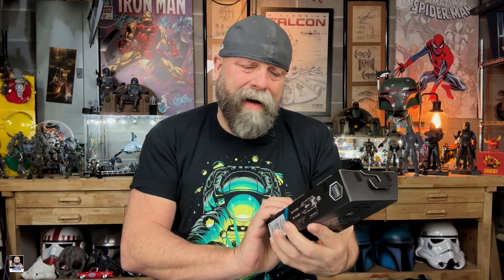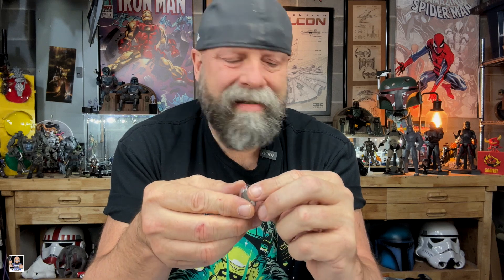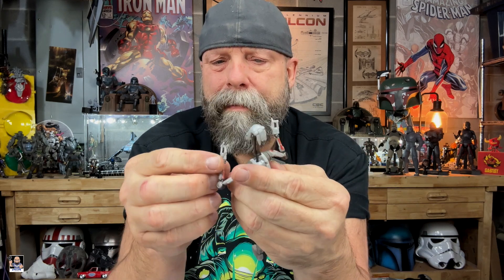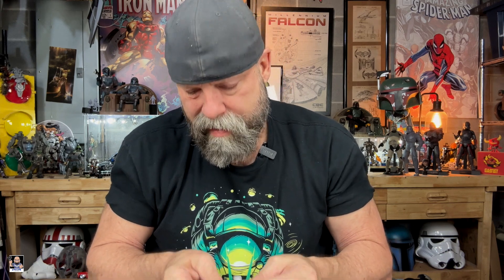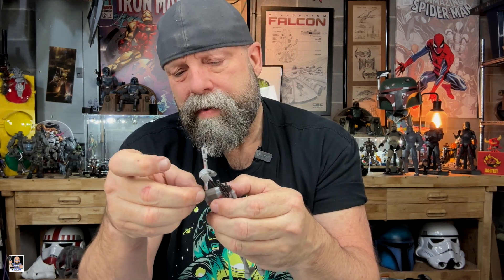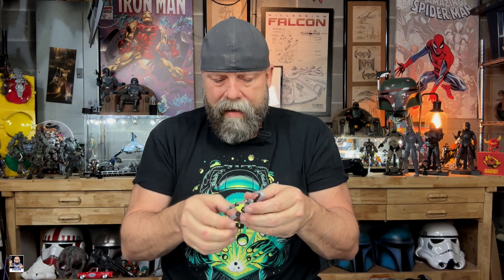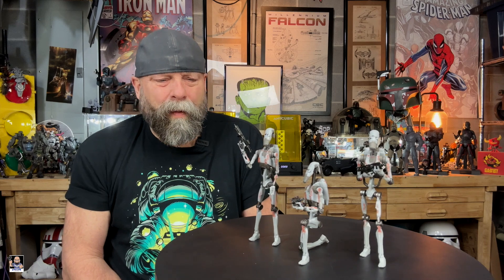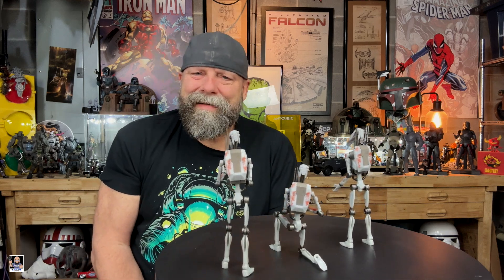The Black Series Republic Commando Battle Droid Gaming Greats Action Figure | Unboxing and Review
Etsy Shop

Send Mail To:
Greg Cook